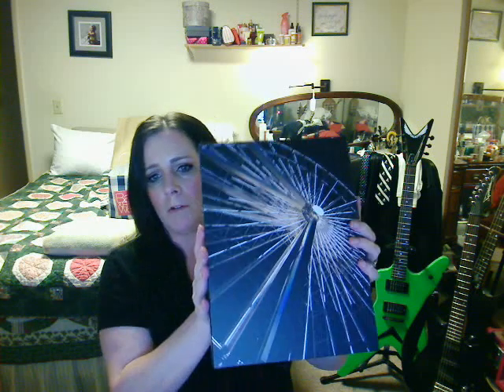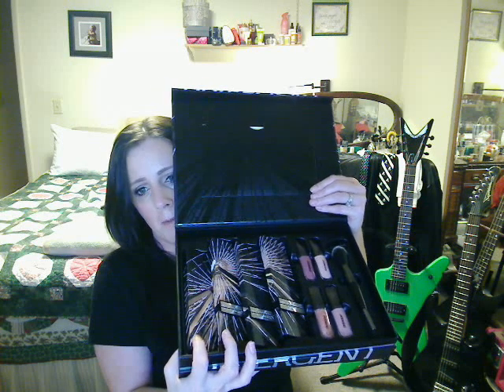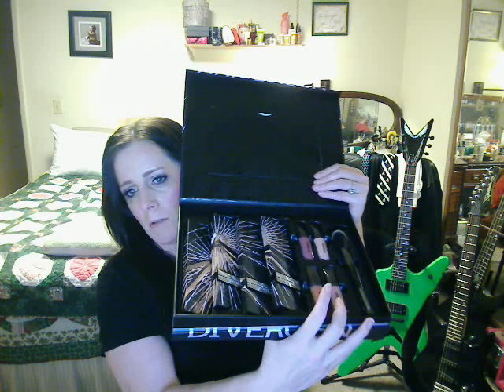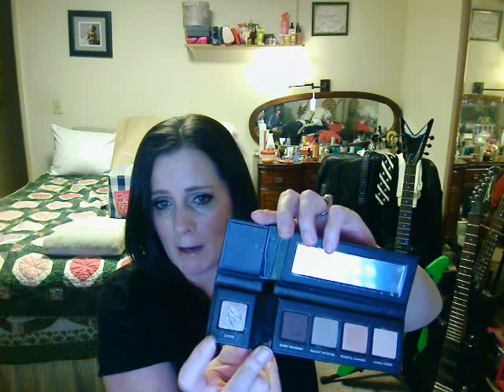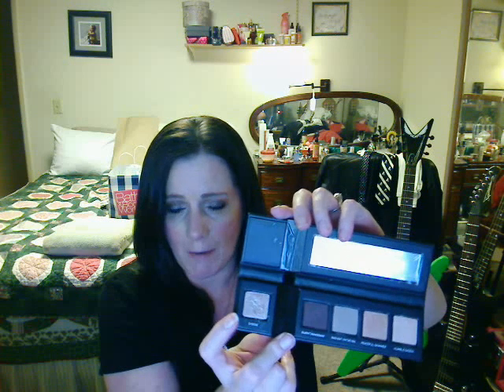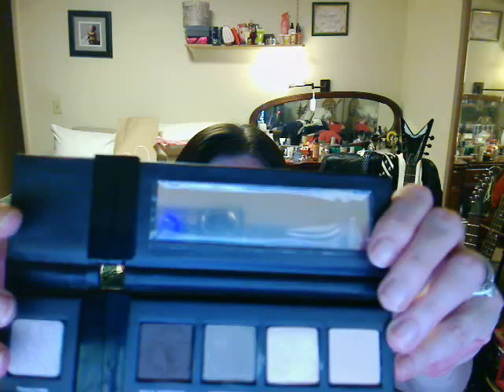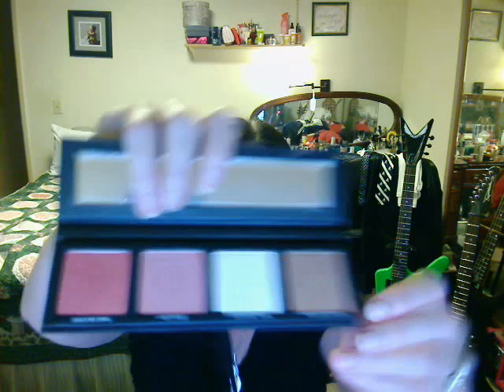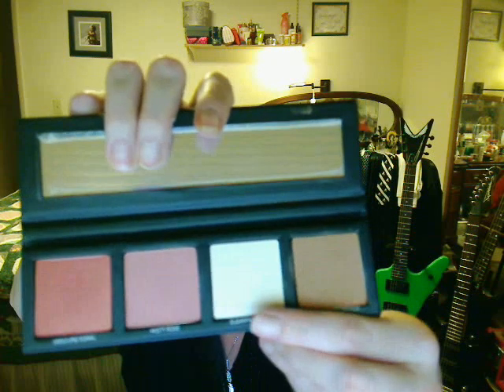Divergent Limited Edition Make Up Kit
Unboxing of Divergent Limited Edition Make Up kit from Sepora